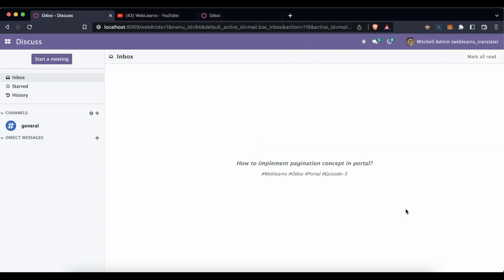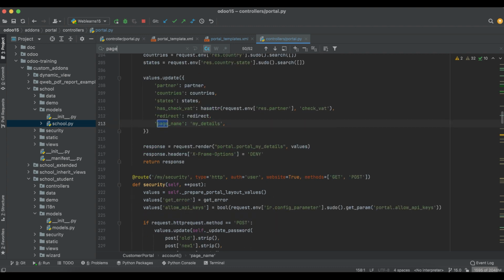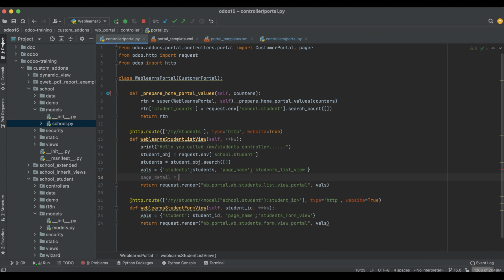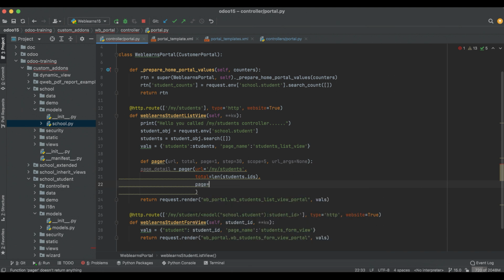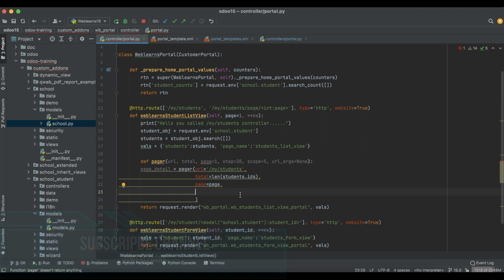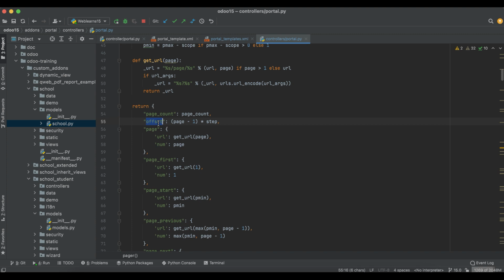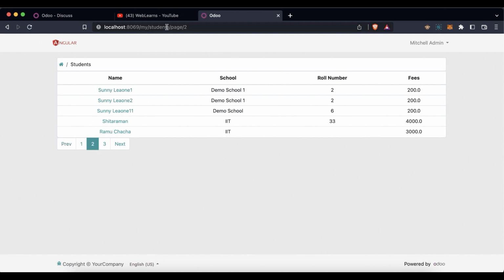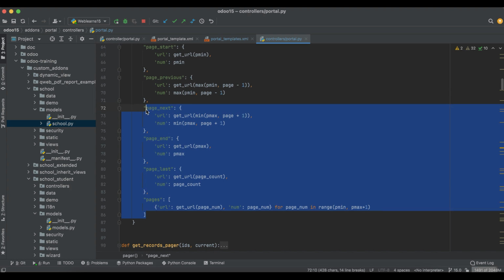How to add pagination in list view in portal | Odoo Portal Development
How to add pagination in portal, Adding pagination in portal features in odoo, add paging concept portal development in odoo, how to add custom controller in portal, how to create custom portal menu, how to create breadcrumb, how to create list or form view, how to create pagination feature in portal , how to create controller in odoo, how to create restricted controller in odoo, all concept you can learn one by one with easy step.

In case you missed previous discussion about how to add form view in portal odoo? please check below link.

How to add paging concept in odoo
How to implement paging concept in odoo
How to insert page concept in odoo
How to create custom portal module
How to create menu in portal
How to extend portal menu in odoo
How to add total records display in portal menu
Extend portal class
Extend portal methods
How to add list view in portal
How to add tree view in portal
How to add tabular view in portal.
How to add form view in portal.
How to add read only form view in portal.
How to display record view view in portal.
How to add breadcrumb in portal
How to create controller in portal
How to create custom controller in portal
How to display record wise view in portal website
How to display dynamic data in portal website.
Paging Through Results Using Offset and Limit

Support me :-